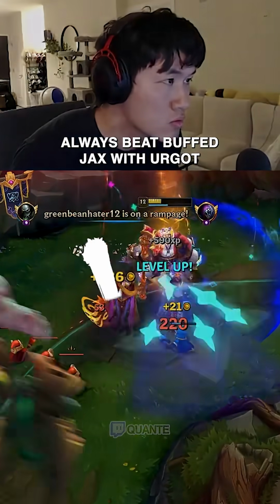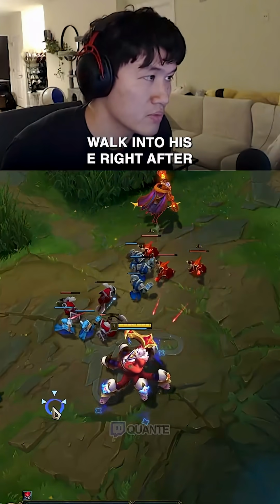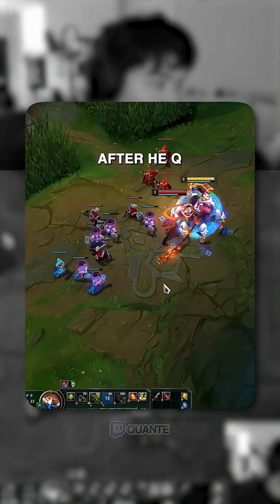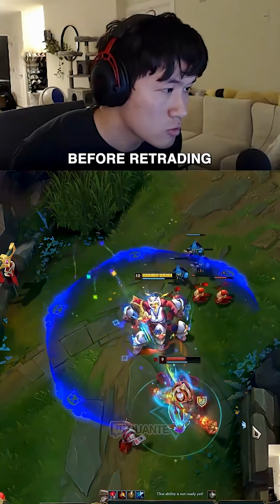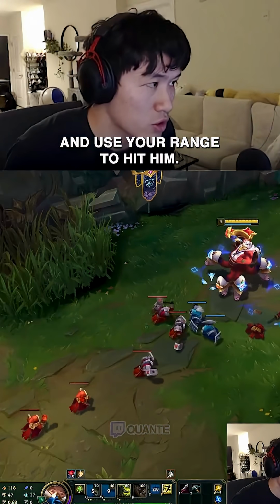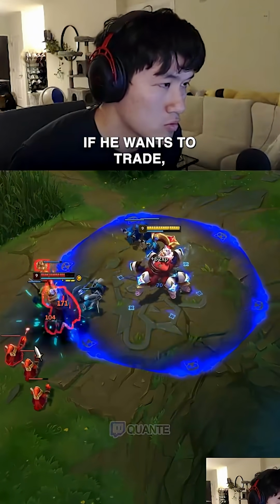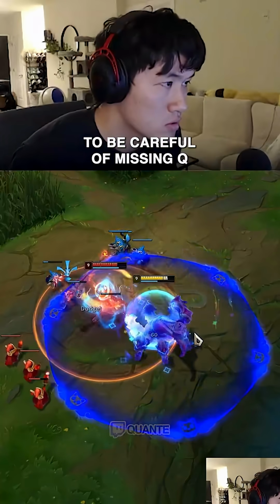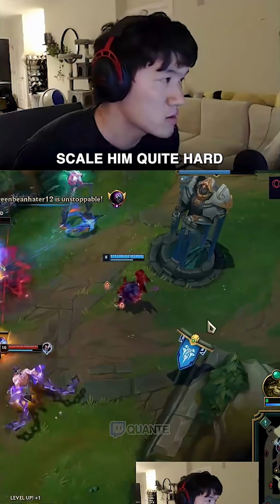DO THIS TO ALWAYS STOMP JAX AS URGOT!